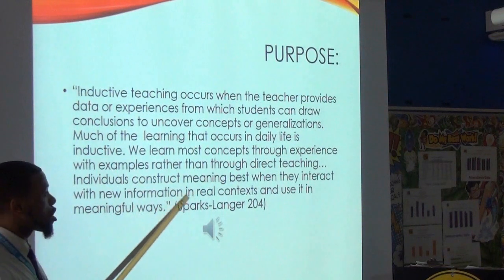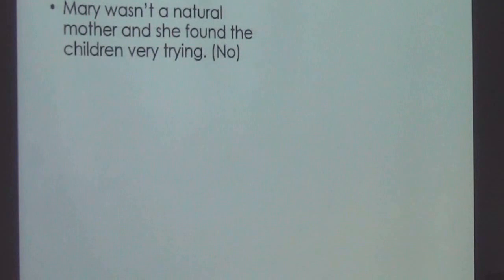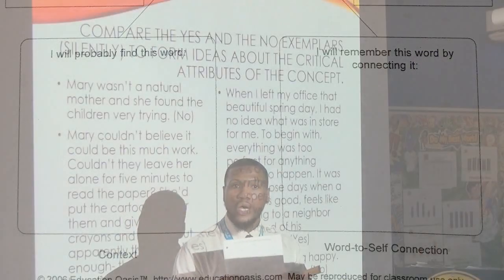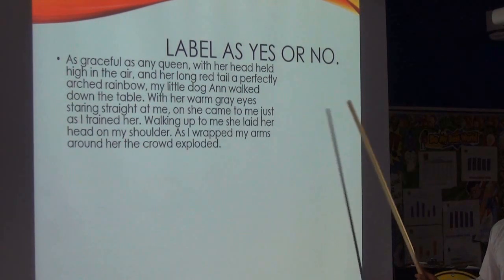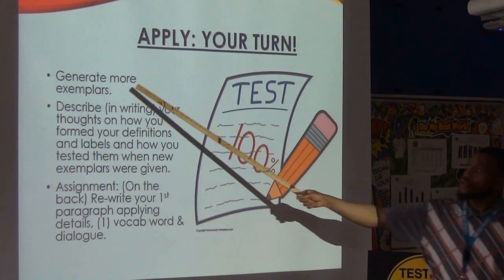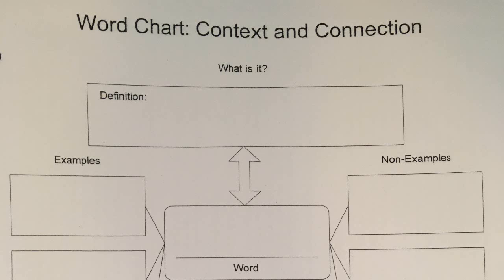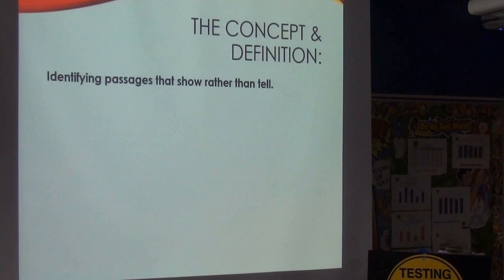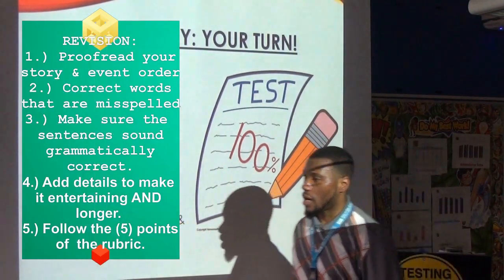Mr. Kelly’s English Class - Writing Process Part 3 - Online Learning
Mr. Kelly: Inductive Power Point  Lesson on Revision
Objective: Students will be able to analyze (in detail) how a key idea is illustrated and elaborated on in a text!